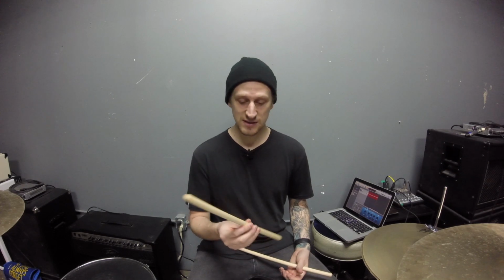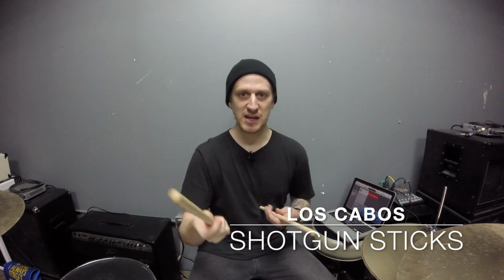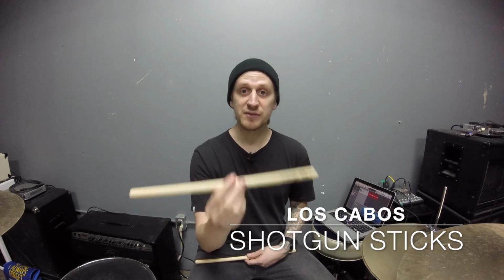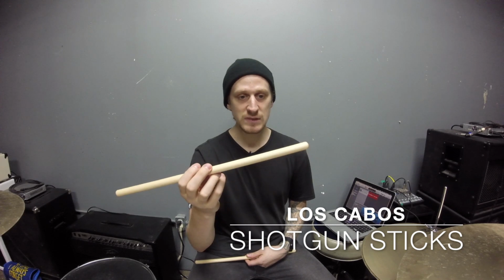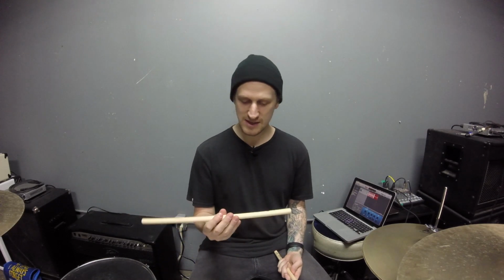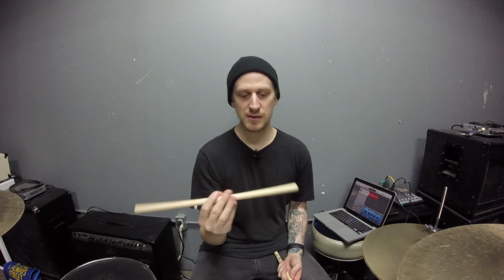Shotgun Drum Sticks Demo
Hey guys,

This video is a quick demo of a special and unique pair of sticks I came across online. I've been trying to find a pair of sticks that give me the power of a big hitter but are unique in their look and feel. I think I found something close with these particular pair. These sticks made by Los Cabos are called the Shotgun. They are basically a standard unfinished 5B. No lathing, no tips, no nothing. Just a straight up double butt stick. My curiosity was immediately peaked. So here's a video of me playing them on the drum kit for the very first time.

Overall I was pleasantly surprised and how much control I had. I think having the extra weight really allows the stick to actually do 'most of the work' when it comes it small articulations like ghost notes. As for full fledged strokes, that extra mass also gives it more power. Which is everything I need in my playing right now. They're aren't my favourite sticks in the world just yet, but I'm warming up to the idea and my 'dream sticks' are slowly becoming a reality.

- Nich